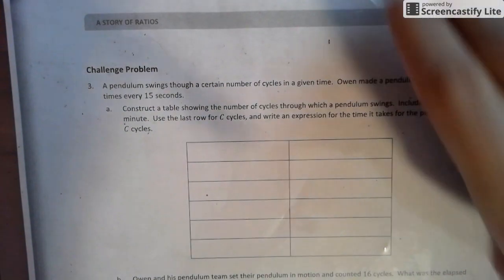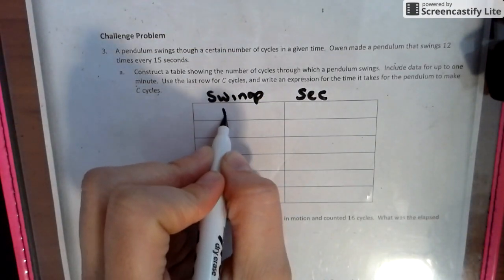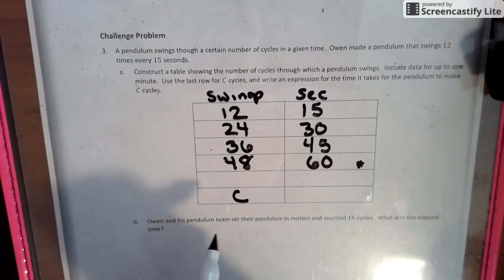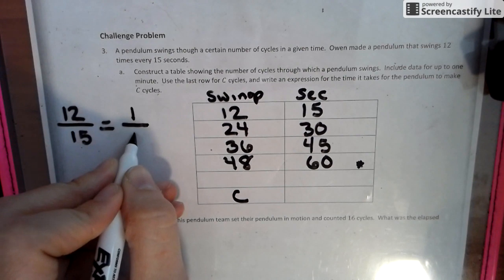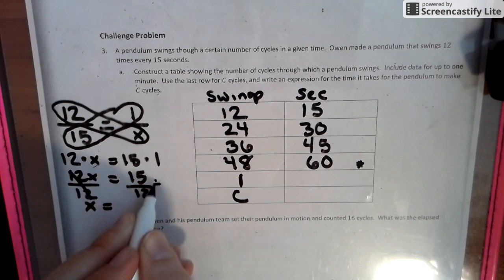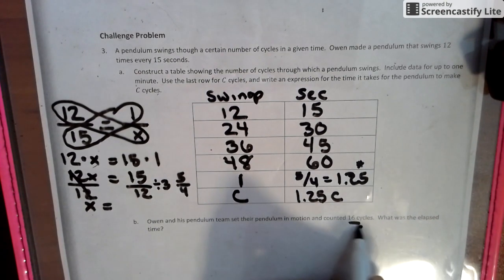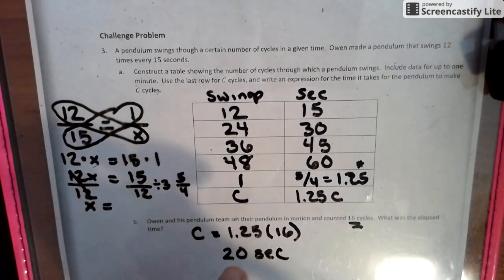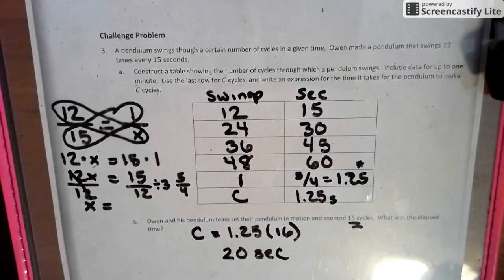Module 4 Lesson 20- Write and Evaluate Expressions